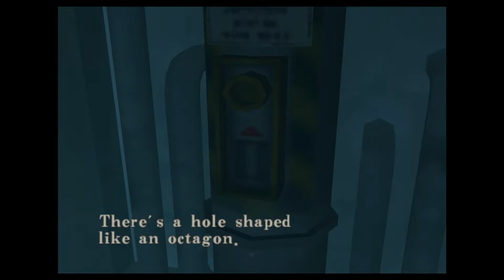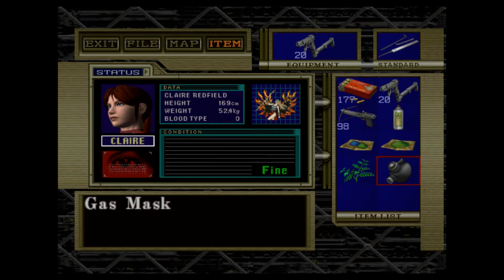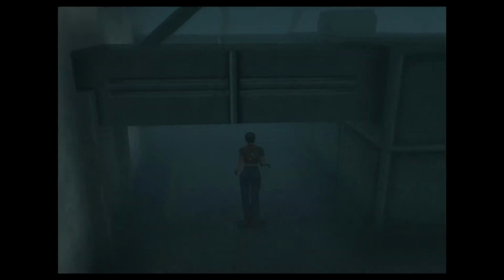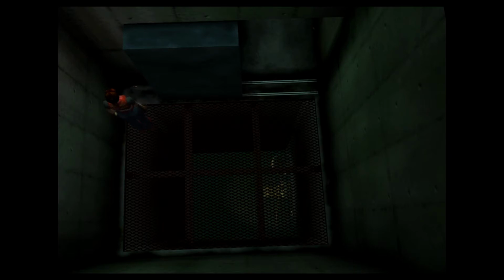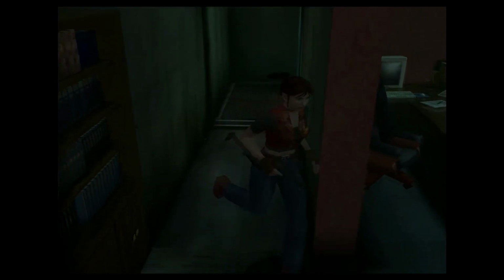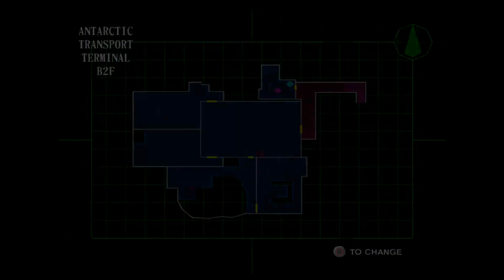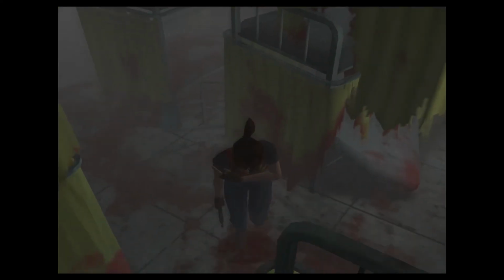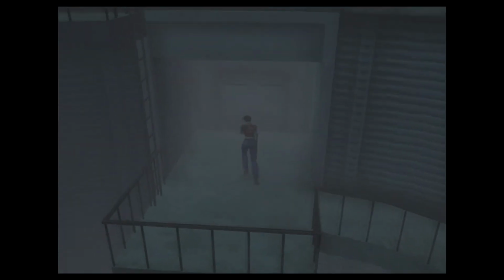Let's Play Resident Evil Code Veronica Part 15